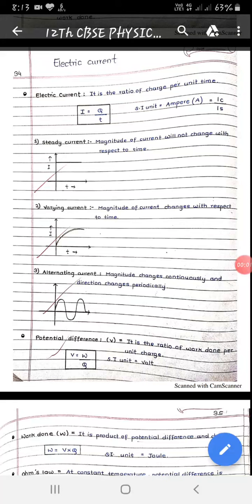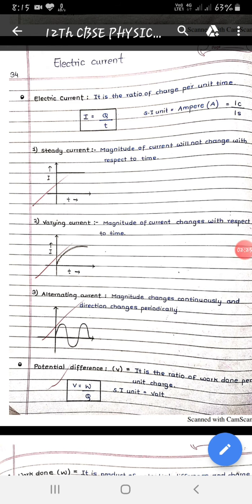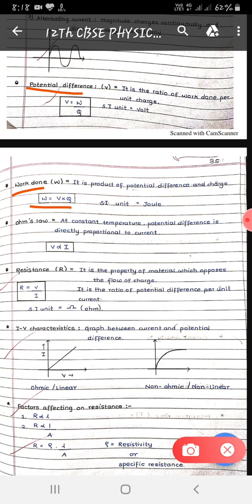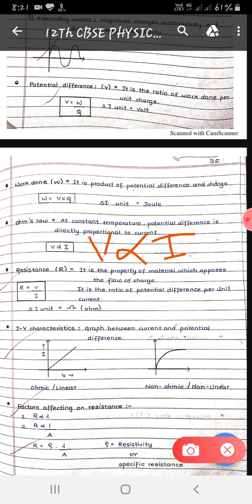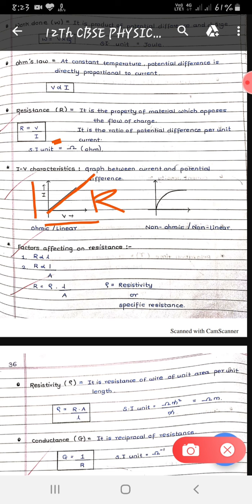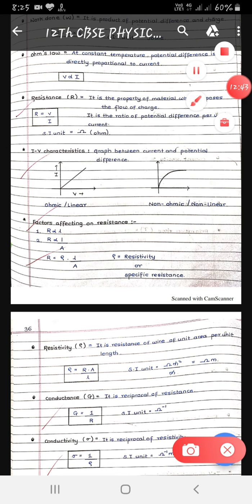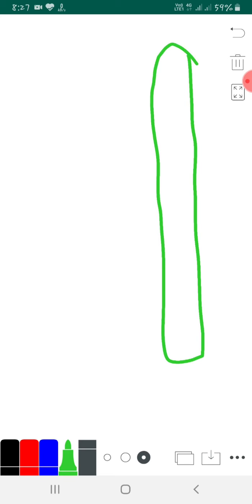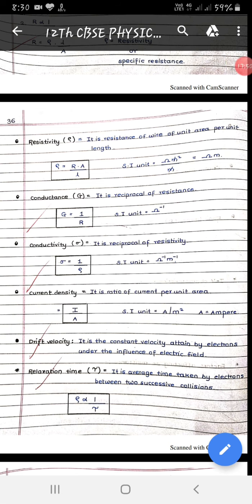Class : XII Physics | Current Electricity | Basic Concepts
Here you find some basic definitions of Topic Current Electricity in very simplest & students friendly way. hope You would Enjoy this.